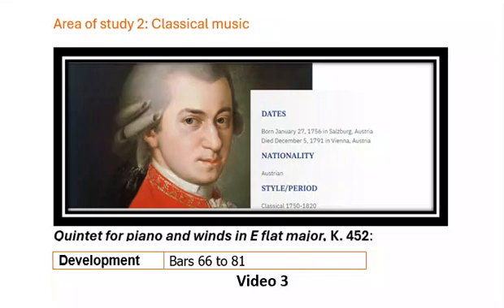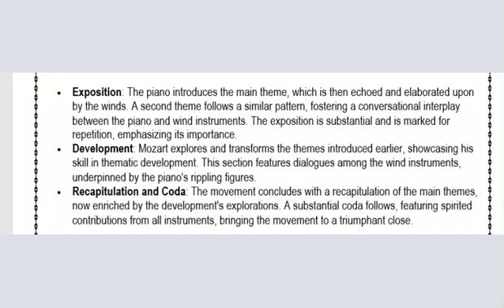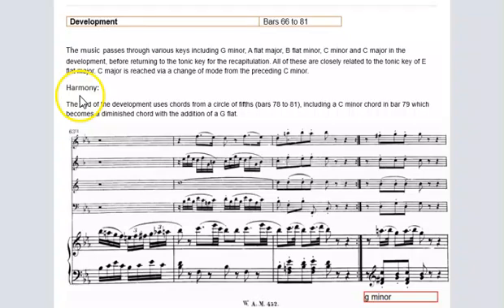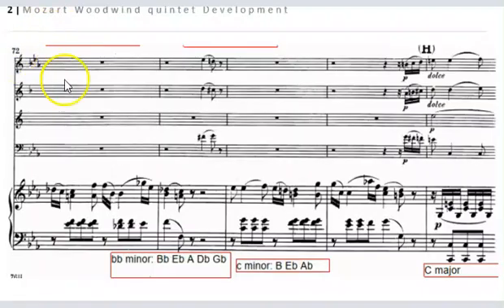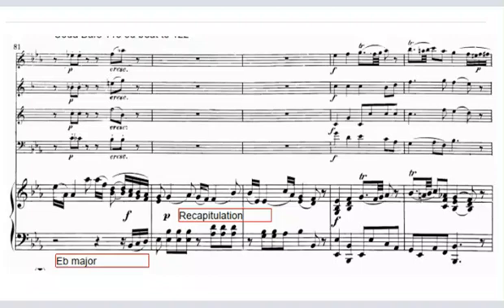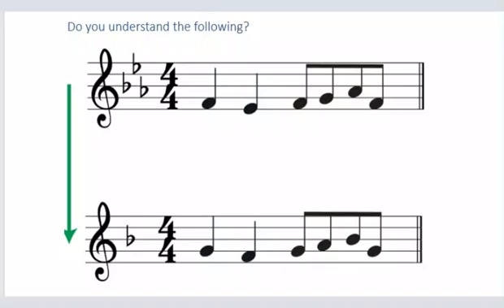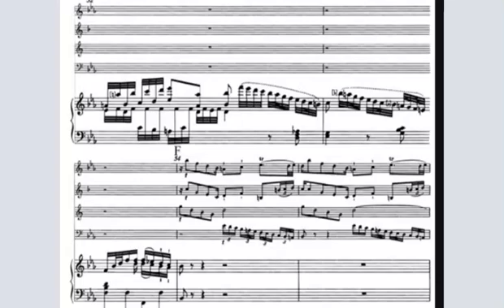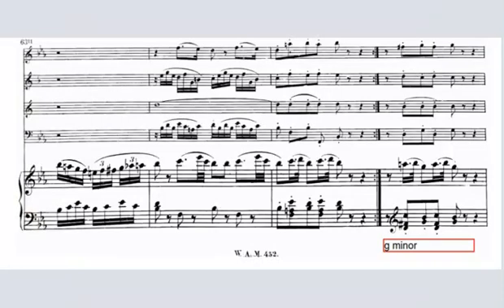IGCSE Music from 2026 Area of Study 2, Classical Music: Mozart Quintet for winds and piano video 3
The music is very soft in the background and this video is for the main purpose of explaining the Development section of this quintet. Make sure that you practise transcribing the Clarinet in Bb to concert pitch. Go through all your key changes, diminished chords and characteristics of Classical music that you see on the score.